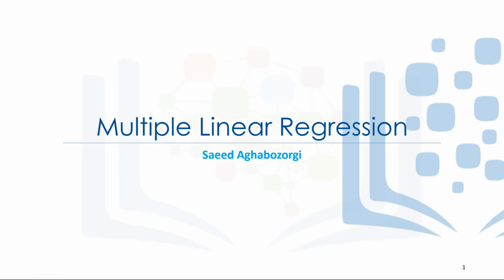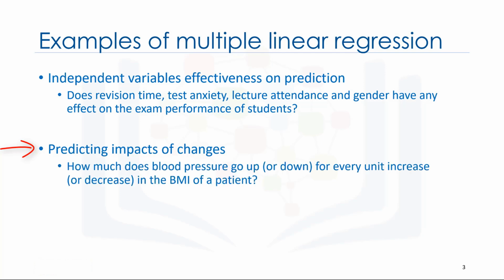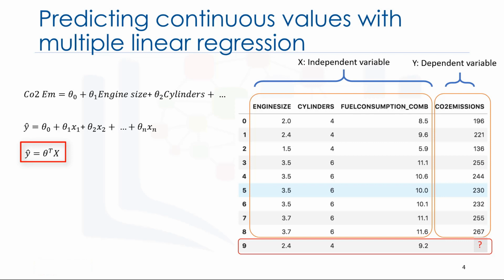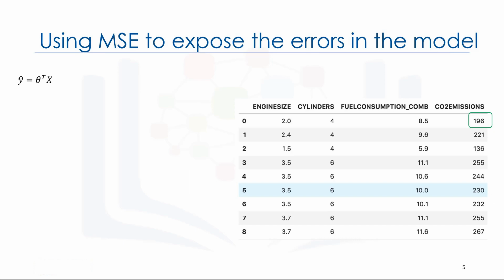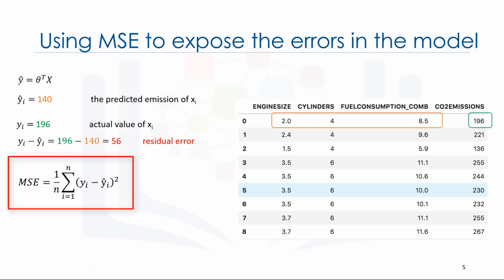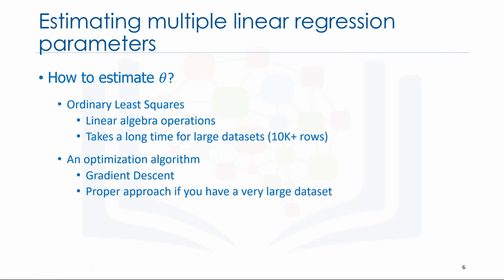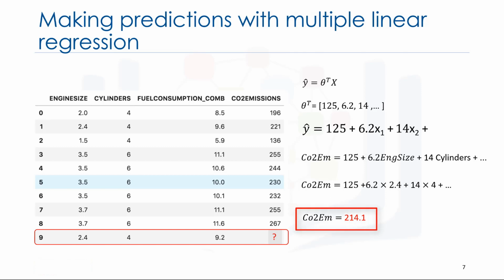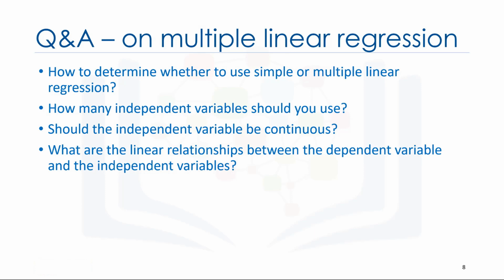2.3 Multiple Linear Regression (13:39)